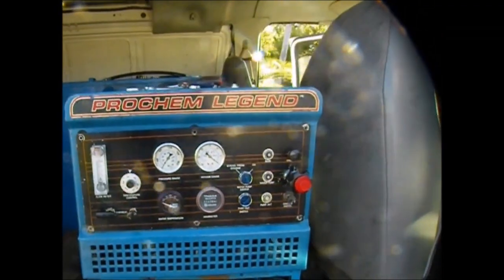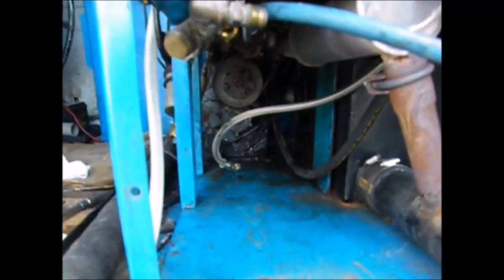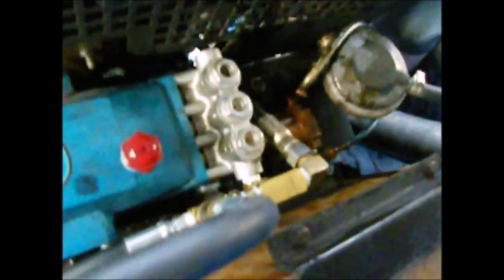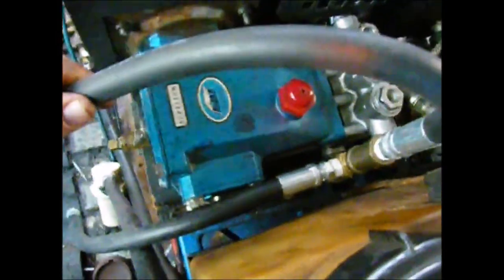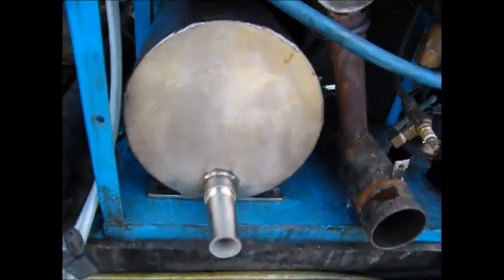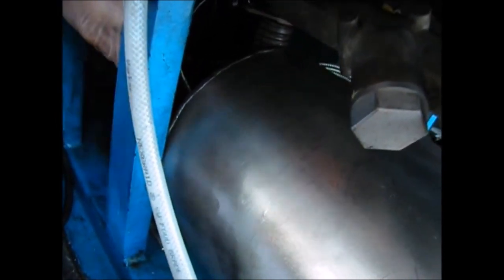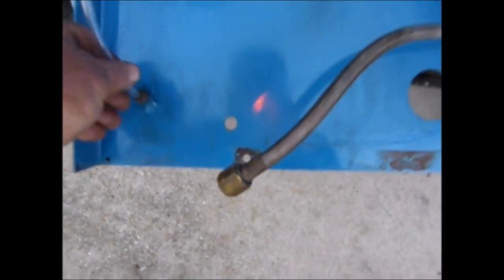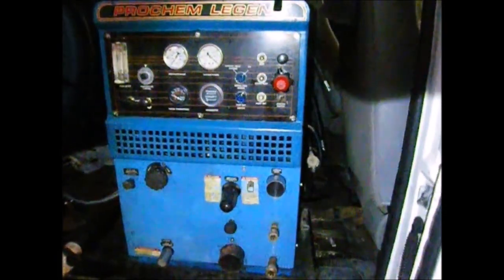Legend SE Heat Exchanger Installation ask for Pete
We are the 'Only' Manufacturer in the Industry that Builds an exact Retro Fit Replacement for Prochem OEM discontinued Heat Exchanger. Replaces the Performer 405, Legend, Legend SE, Bruins, Bruins II, Lancer, Saber, Bridgepoint, Trail Blazer etc

We get referrals from Prochem, Prescott AZ Chuck Coffee Service Manager, Interlink as well sell to Jon Don for their Customers in Dire need of this Bolt in After Market Replacement Heat Exchanger. (Manufacturer's Warranty for 1 year)

This video brings clarity into the Installation from start to finish.

TESTIMONIALS

Stephen Birkelbach
7 reviews · 1 photo
a month ago-
I have had my heat exchanger installed for a couple of months and it rocks. I was angry at Prochem because they no longer make it for my unit. I came across Pete during a search and was pleasantly surprised when he said he could help. It was a fairly easy installation once the old one was out. Pete also recommended I use a pulse hose to add life to the new heater. What a great decision. Thanks again for all of your help Pete!

Advantage Marketing Truck Mount Repair & Service
Douglas Dake
5245 Guion Rd
 I am Very Happy with the Installation and performance of the Prochem 405 Aftemarket. The Mechanic was happy with the Installation and said it was an easy install. Customer is also pleased with the results of your product.
Thank you very much for providing a solution for a high quality Prochem Heat Exchanger replacement.

We also do the Cub XL and Blazer Plus copied from OEM Shell Templates for an exact fit